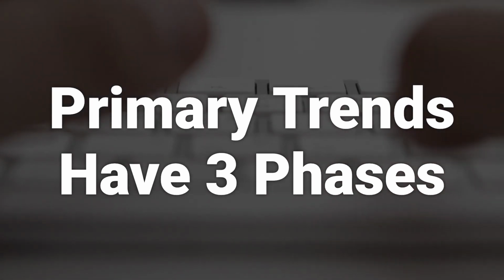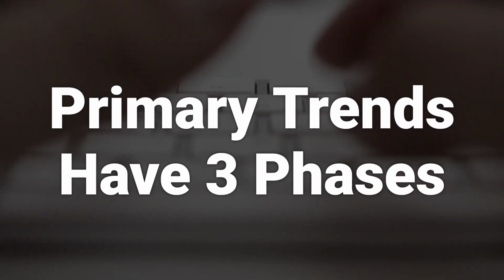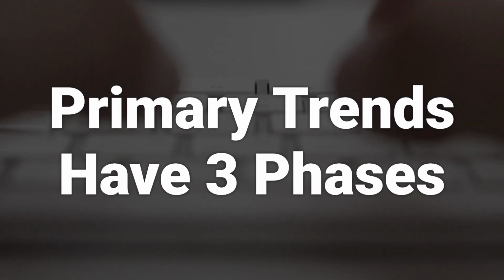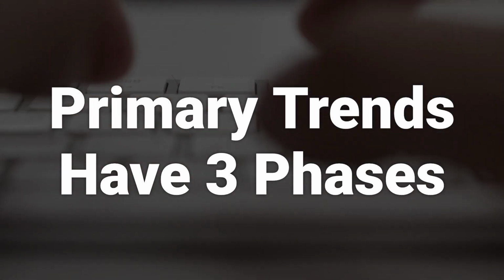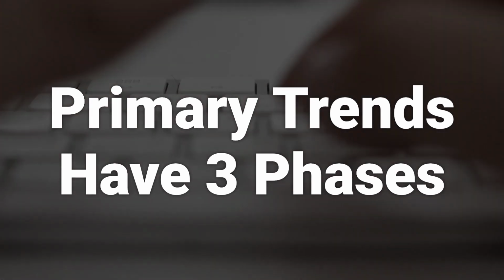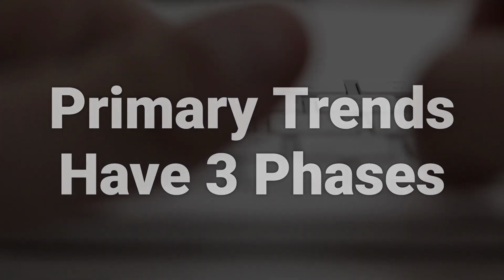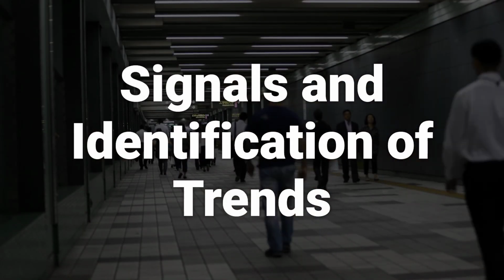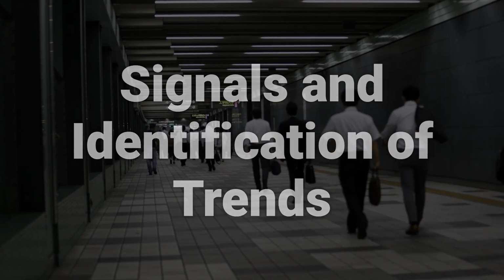Dow Theory Explained: What It Is and How It Works?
The Dow Theory is a financial theory that predicts the market is in an upward trend if one of its averages advances above a previous important high, accompanied or followed by a similar advance in another corresponding average. Developed by Charles H. Dow, the theory operates on the efficient market hypothesis and states that different market indices must confirm each other in terms of price action and volume patterns until trends reverse.
10d9